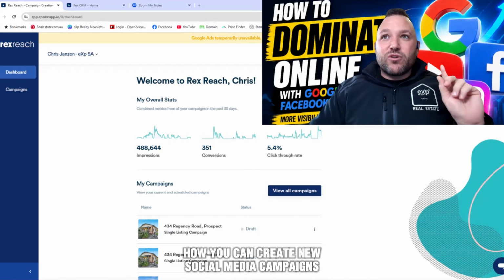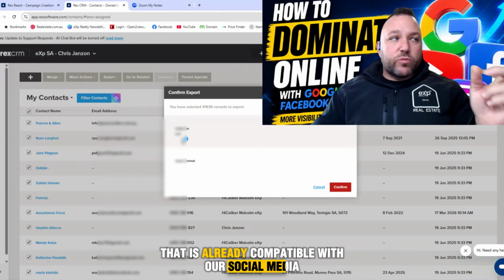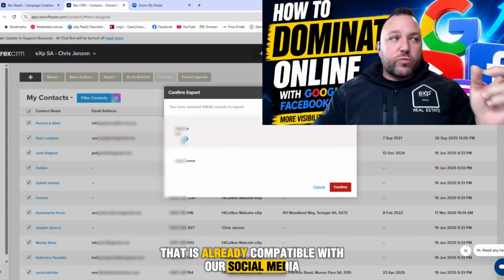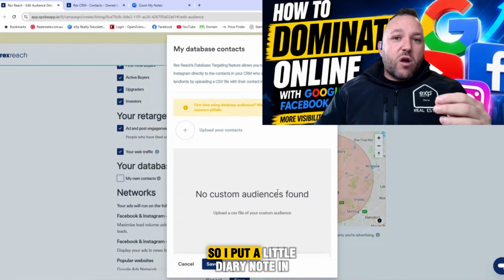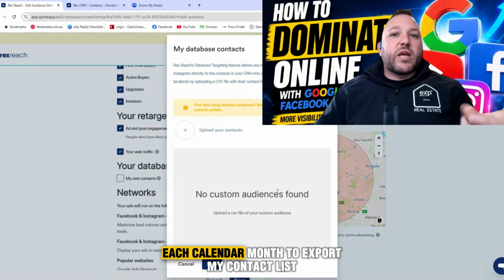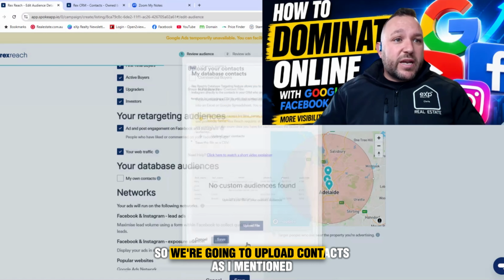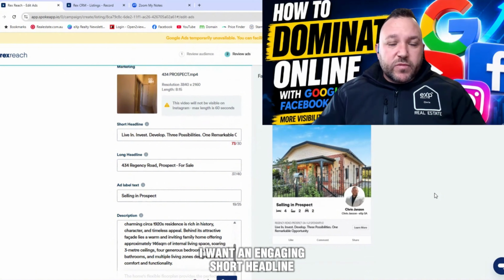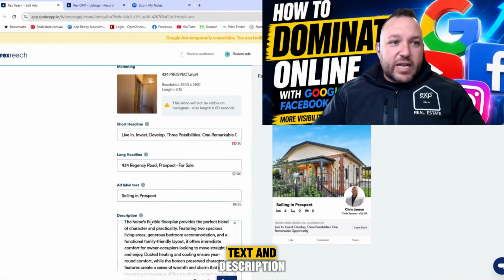🚀 How to DOMINATE Google, YouTube, Facebook & Instagram | The Marketing Machine Every Agent Needs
What if you could build awareness, generate leads, and stay in front of your ideal audience across the world's biggest digital platforms... all from one simple marketing ecosystem?

In this step-by-step LIVE demo, I show you exactly how I create awareness, branding, engagement, and lead generation campaigns using the platforms that dominate the internet today.

Discover how Google, the world's largest search engine—connects with YouTube, the world's largest video platform, and how to extend that same strategy across Meta's powerful advertising ecosystem, including Facebook and Instagram.

The best part? You'll see just how easy it is to build campaigns in only a few clicks.

🔥 In this video you'll learn:

✅ How to build awareness campaigns that keep your brand in front of the right audience.

✅ How to create branding campaigns that position you as the local authority.

✅ How to generate more leads using Google, YouTube, Facebook and Instagram.

✅ How to upload and integrate your existing CRM database into Google and Meta to reconnect with people who already know, like and trust your business.

✅ How to create highly targeted campaigns that generate new opportunities.

✅ How to leverage Google's ecosystem together with Meta's platforms to maximise your reach.

✅ How to build one connected digital marketing ecosystem working for your business 24/7.

Whether you're a real estate agent, entrepreneur, or business owner, this simple framework can help you increase visibility, strengthen your brand, and generate more opportunities without making digital marketing complicated.

The future isn't about working harder.

It's about building smarter marketing systems that consistently place your brand in front of the right people, at the right time, on the platforms they already use every day.

📘 FREE Resources

Access FREE resources, videos, guides and business-building tools designed to help entrepreneurial agents and business owners grow smarter.

Built By Agents. Built For Agents. 🚀